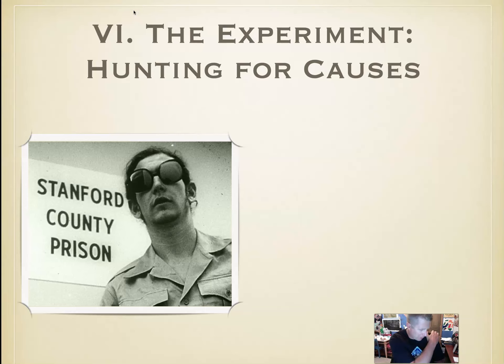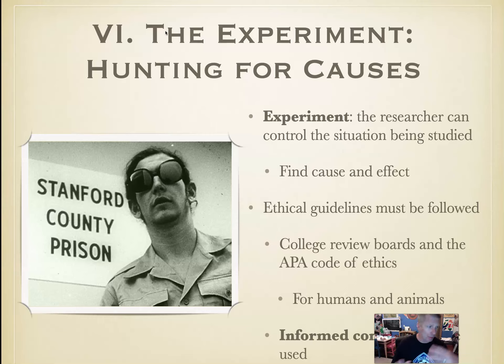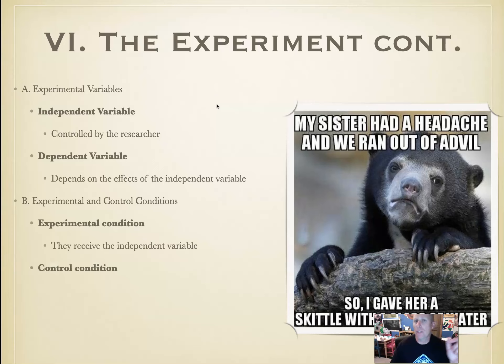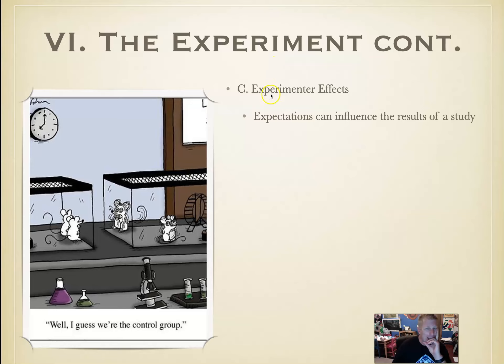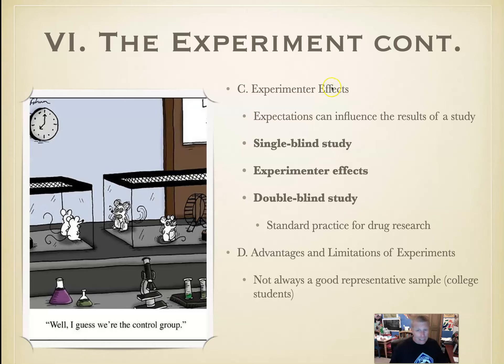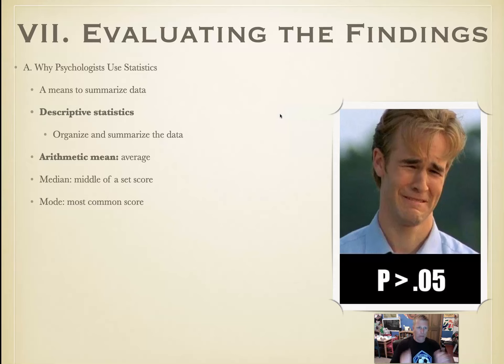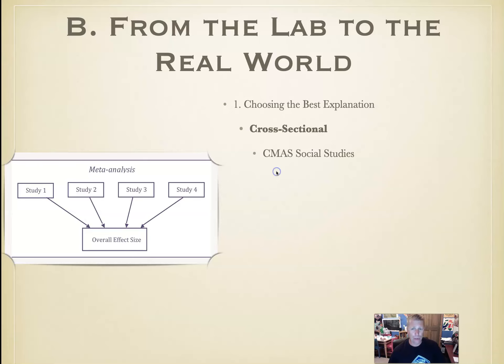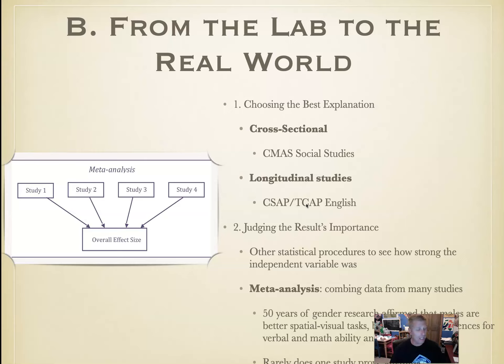Chapter 1.6 The Experiment and Chapter 1.7 Evaluating the Findings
These sections examines the terms and procedures for formal experiments, along with the statistics to measure them.